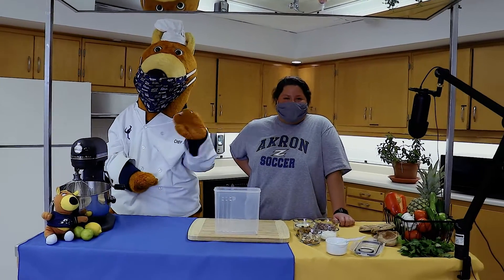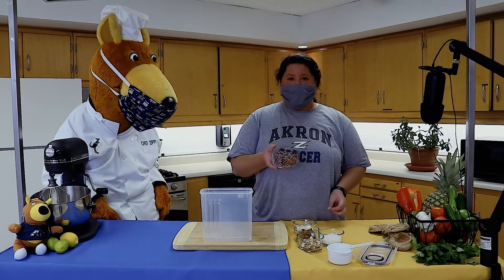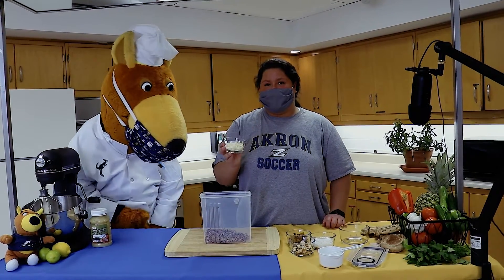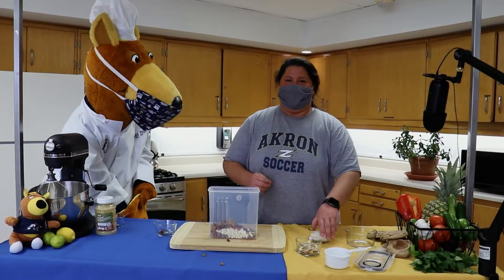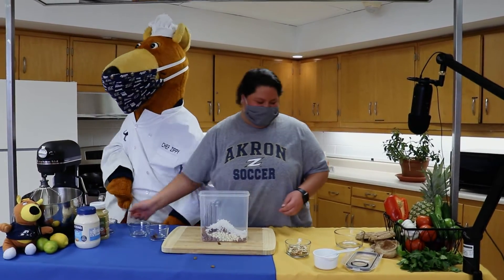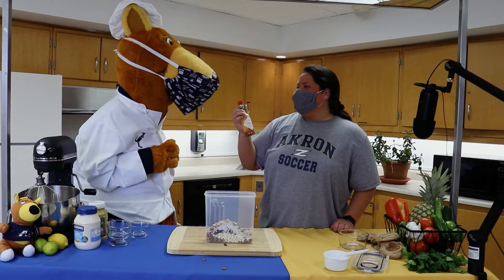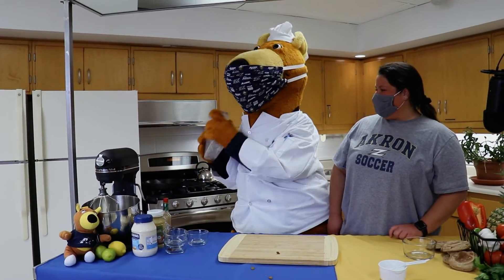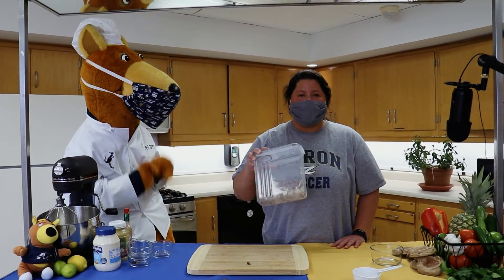Zippy's Tail Mix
Do you like to go hiking or jogging? Here we have Amanda assisting Zippy to make her favorite Tail Mix. a fun blue and gold twist on traditional Trail Mix recipes.